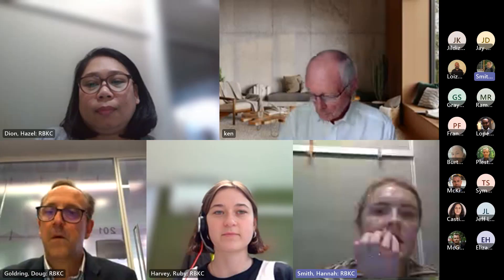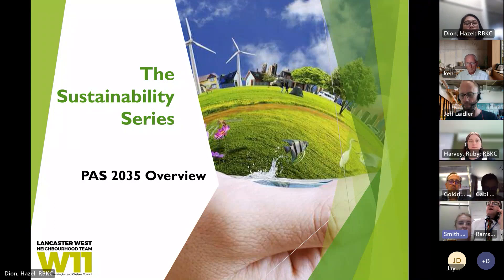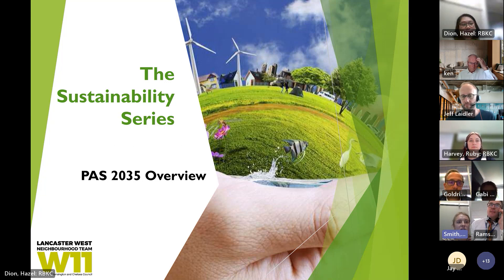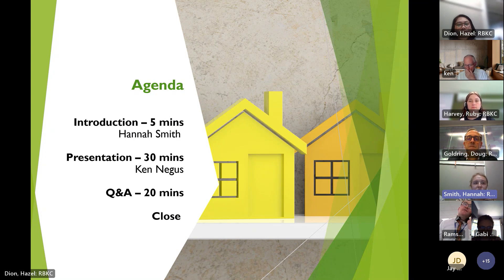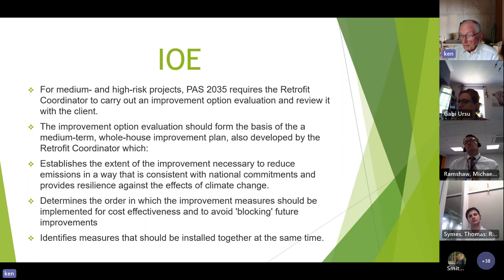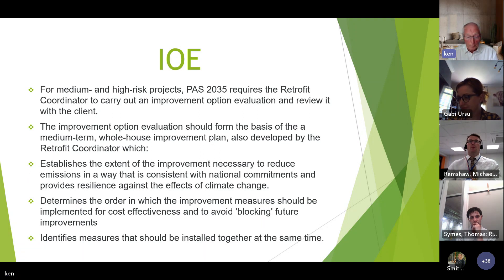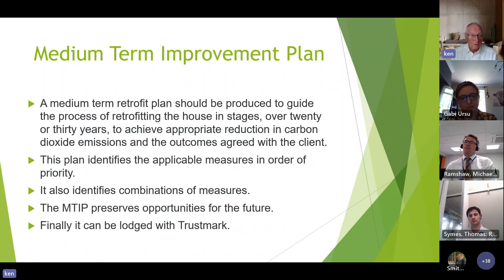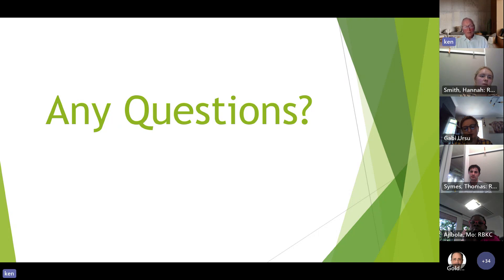LWNT's Sustainability Series: PAS 2035 overview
Lancaster West Neighbourhood Team’s Sustainability Series is a collection of thought provoking 30-minute webinars discussing some key topics on the sustainability agenda. The sessions aim to raise awareness on different issues, improve knowledge on sustainability and advise on how to have a positive impact on the environment.

In this webinar, we have invited an experienced practitioner, Ken Negus provides an overview and guidance on PAS 2035. PAS 2035 is a framework to follow for the energy retrofit of domestic buildings. We delve into steps in the process, potential risks and challenges, understand risk pathways, and defining the different roles involved in it.